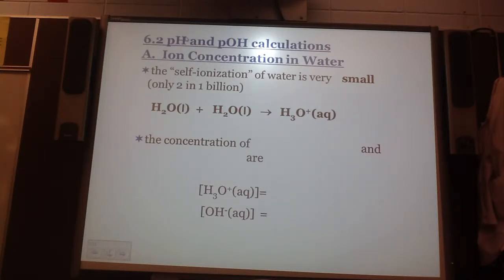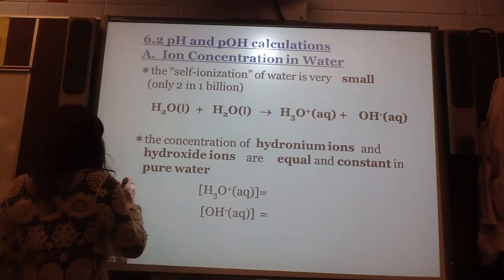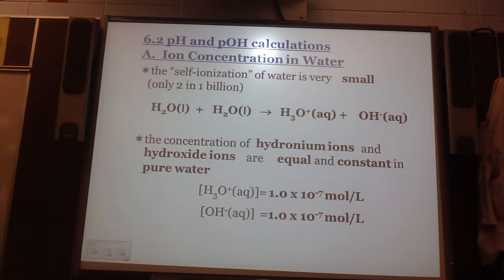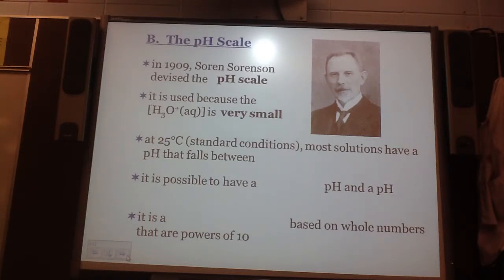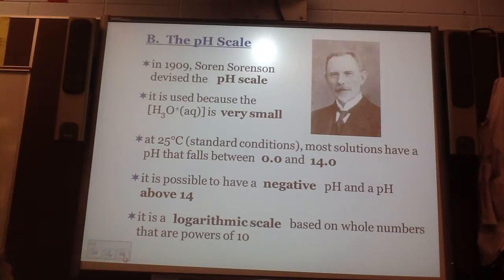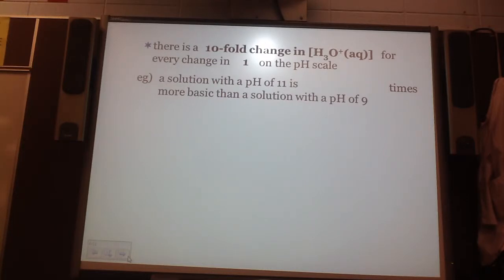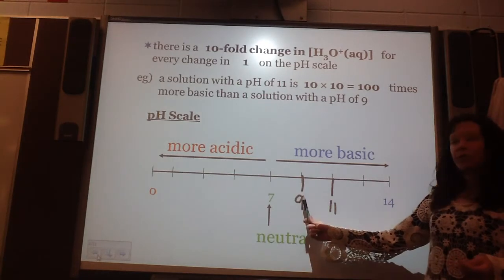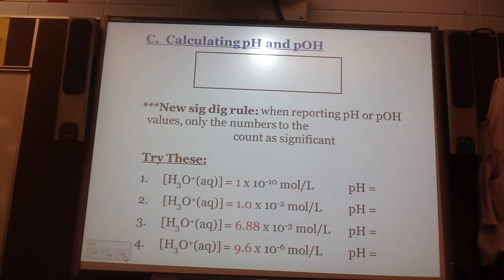Lesson 4 pH & pOH calc part 1 A